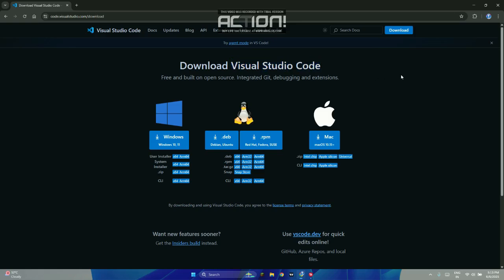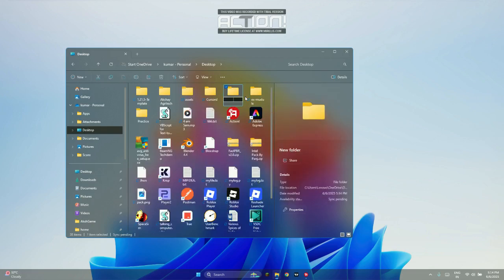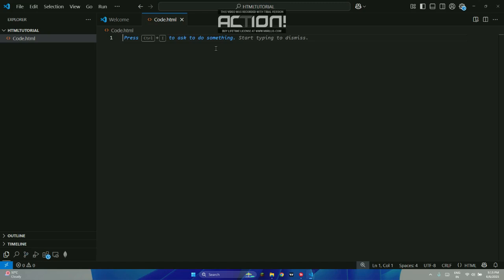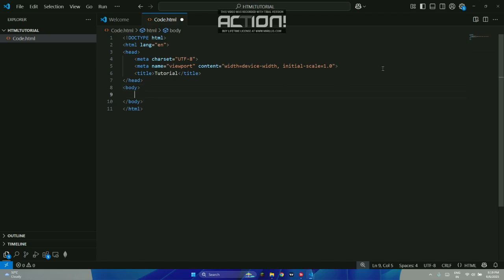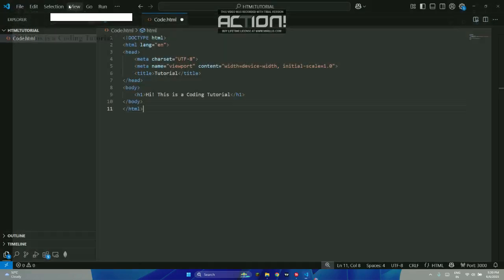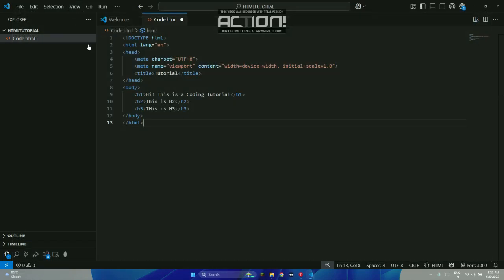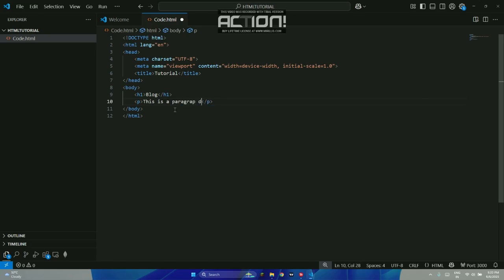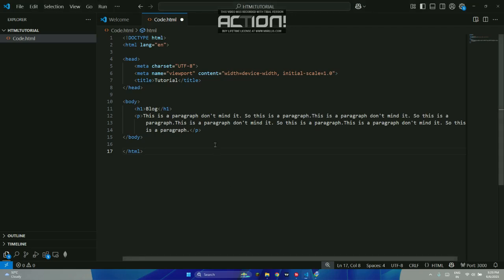HTML Course(BASIC: Part 1)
Support Me -